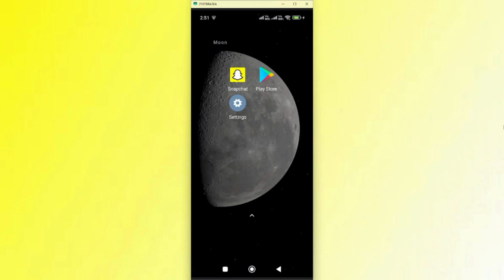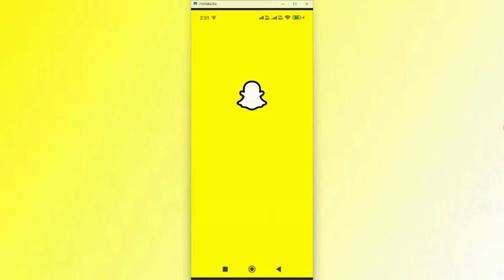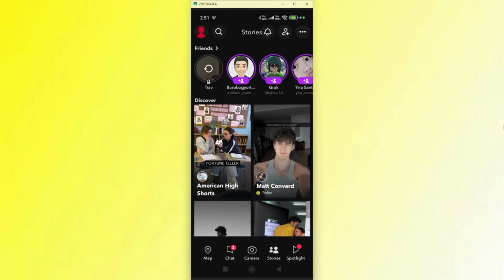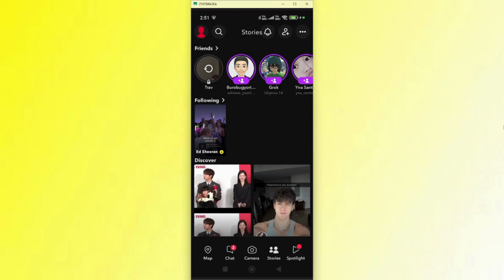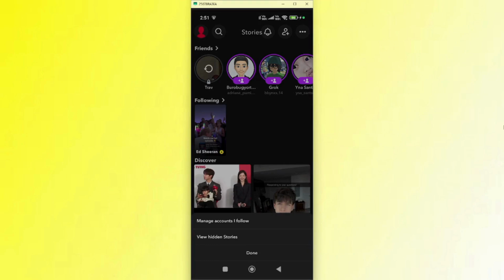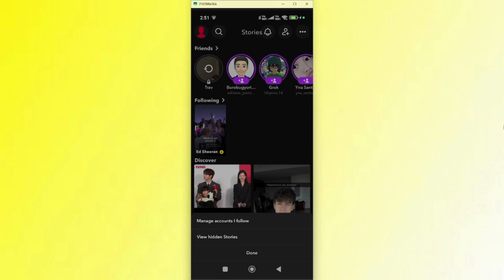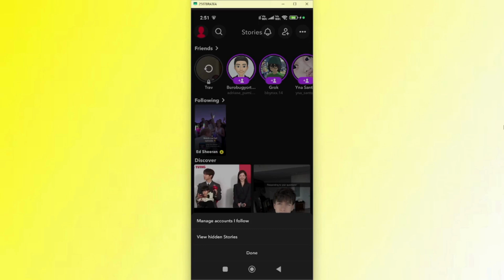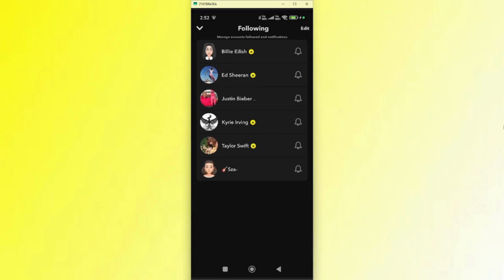How to Find Your Snapchat Following List - Full Guide (2026)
In this video, you'll learn how to find your Snapchat following list, even if you're a total beginner or just need a quick refresher. By the end of this guide, you'll know exactly how to access your following list so you can easily see who you're connected with on the platform.

Here is the step-by-step breakdown:
00:00 Open Snapchat Application
00:15 Access Stories Option
00:30 Click on Three Dots
00:45 View Your Following List
01:00 Successfully Navigate to Following List
01:15 Conclusion and Call to Action

Snapchat is a great platform for staying connected with friends and discovering new content. Knowing how to find your following list enhances your social experience and keeps you engaged with your network.